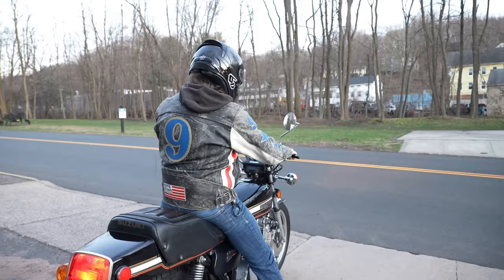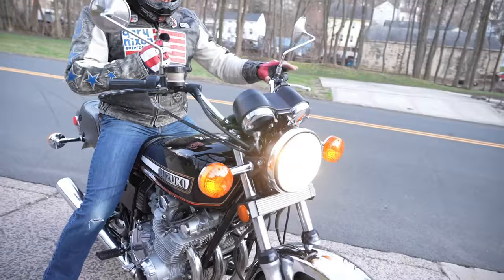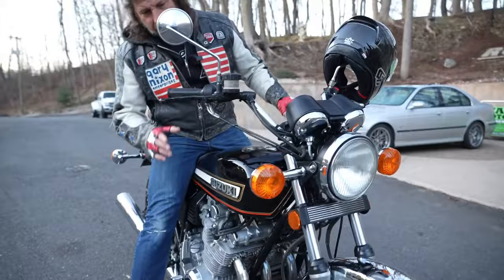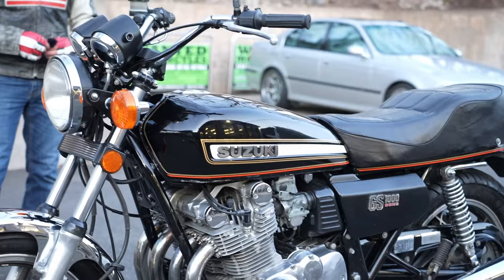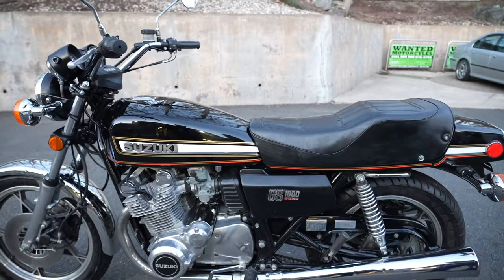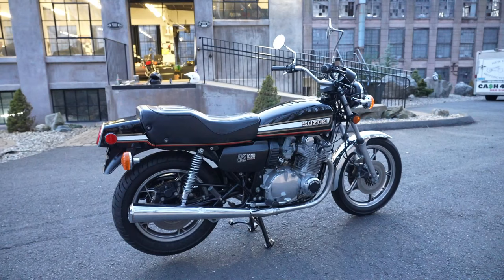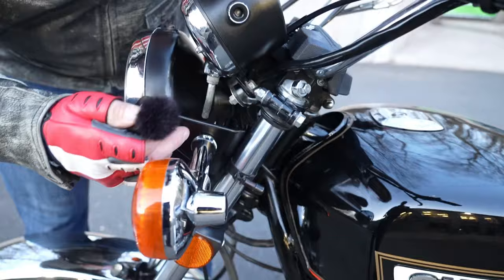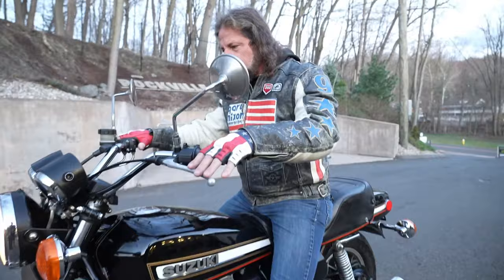1978 Suzuki GS1000